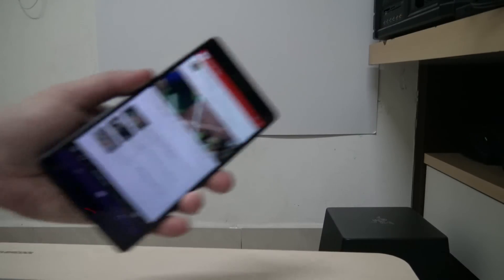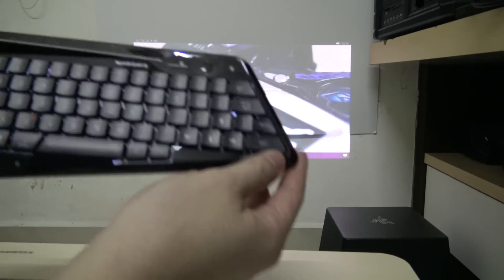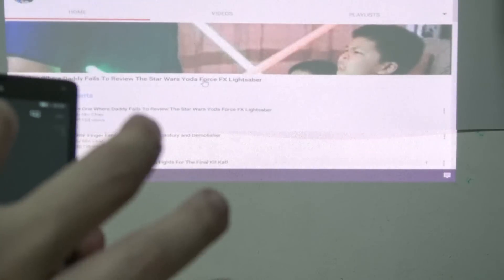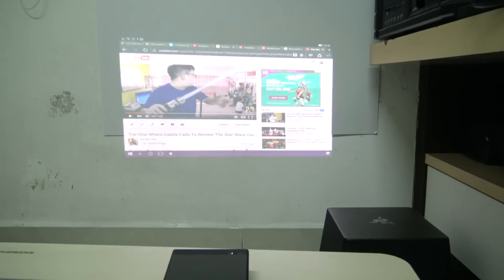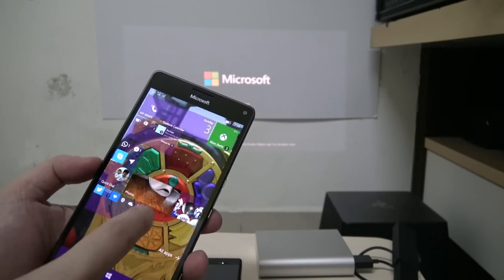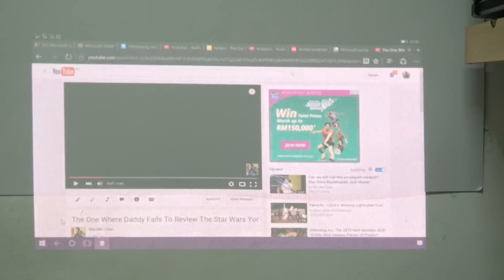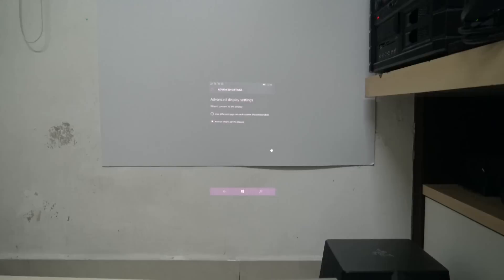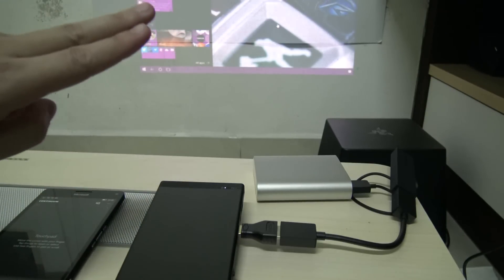Lumia 950XL Continuum via Miracast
Let's talk about using Continuum n the Microsoft Lumia 950XL via Miracast along with some info and tips regarding it.